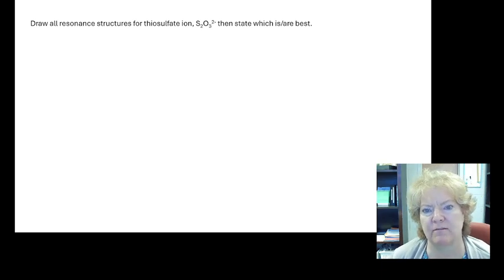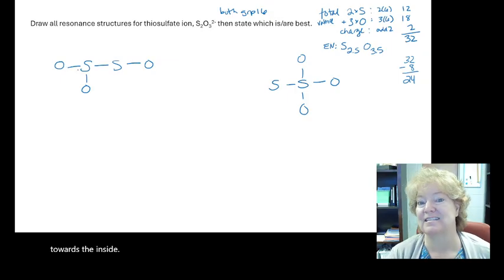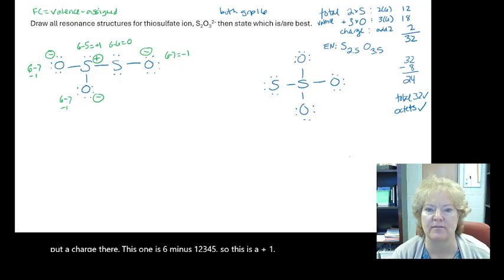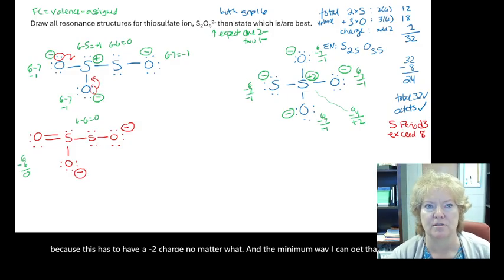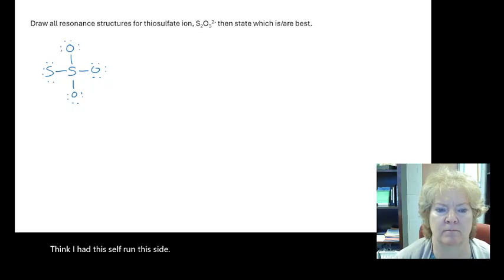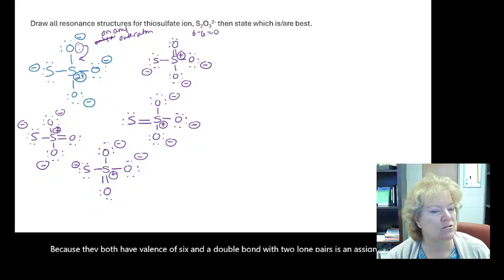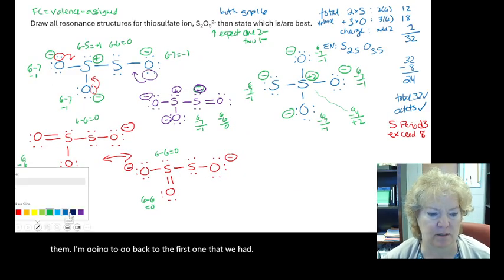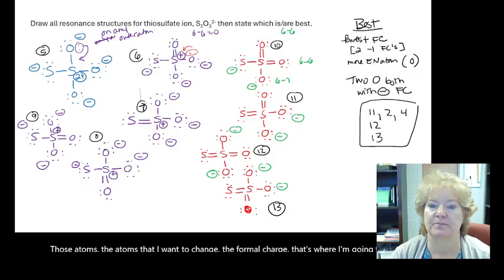Thosulfate Lewis Structure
How to make different resonance structures and how to decide which one is best